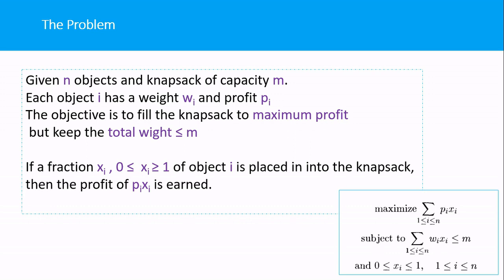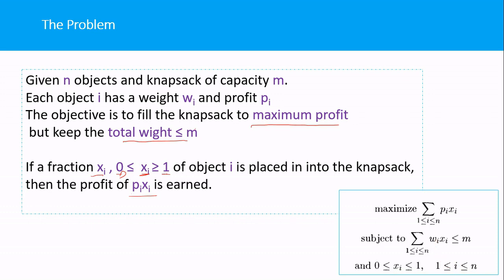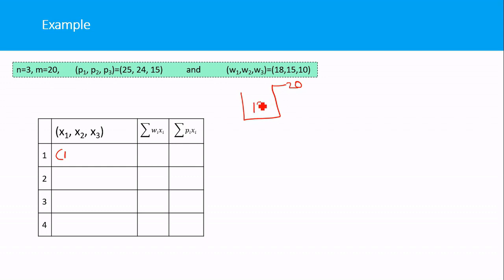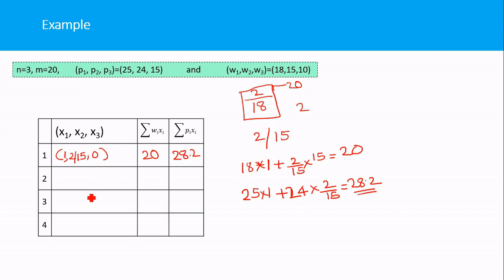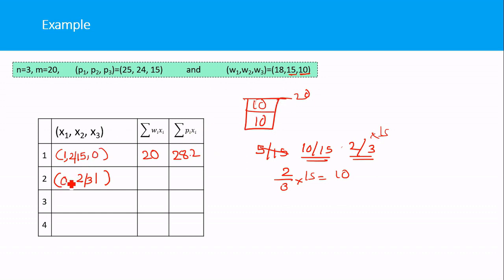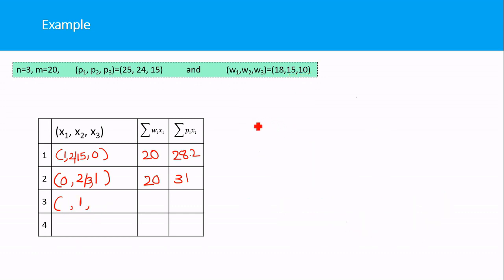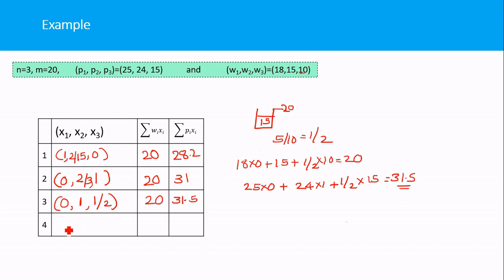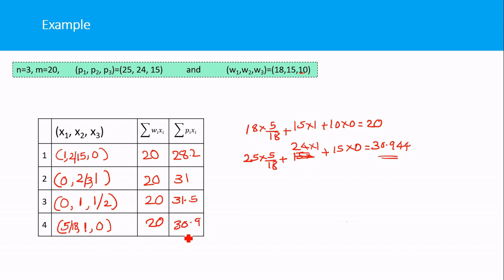The fractional knapsack problem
Given n objects and knapsack of capacity m.
Each object i has a weight wi and profit pi
The objective is to fill the knapsack to maximum profit
 but keep the total wight ≤ m

If a fraction xi , 0 ≤  xi ≥ 1 of object i is placed in into the knapsack,
then the profit of pixi is earned.